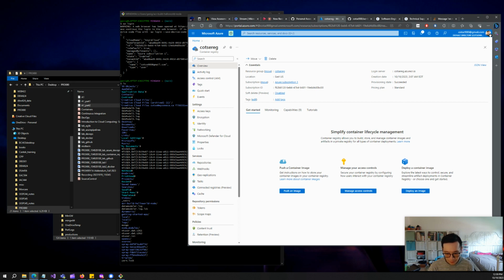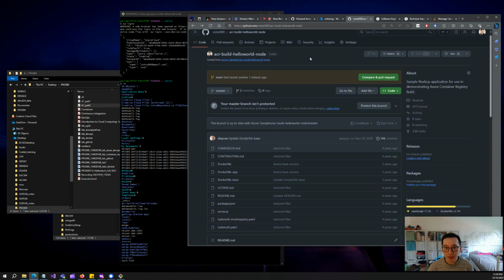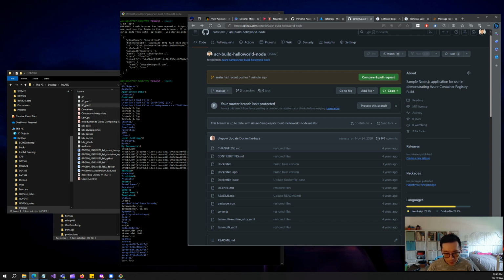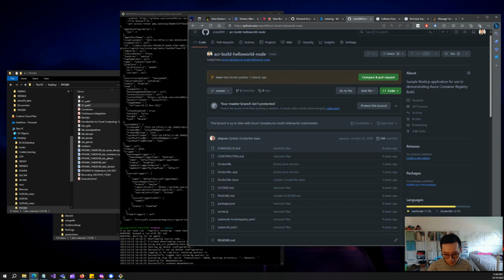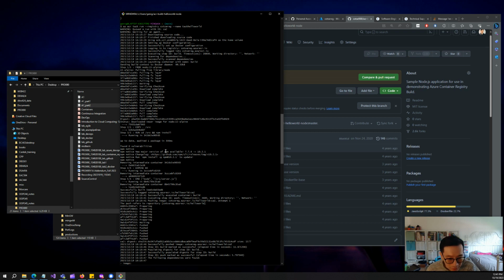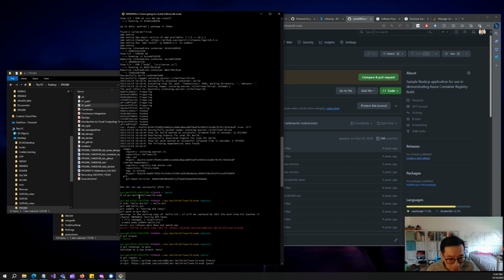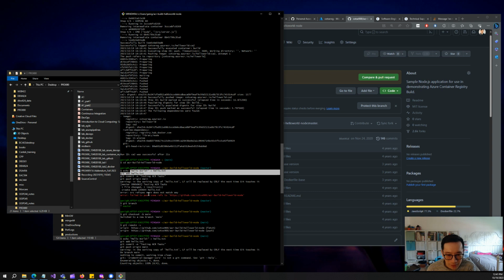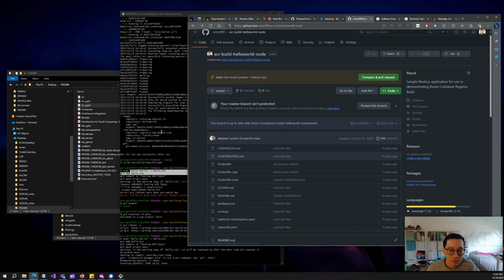Azure Container Registry build on code commit